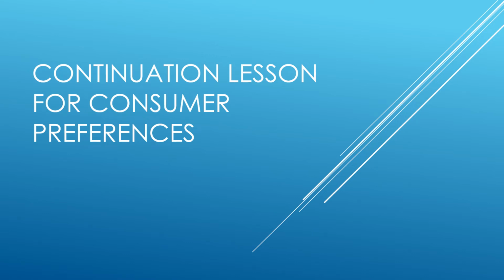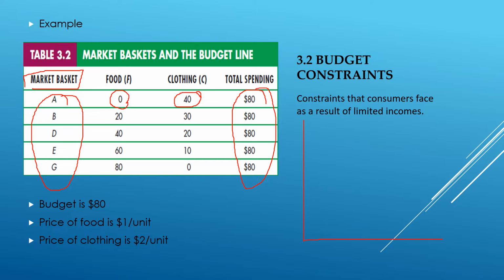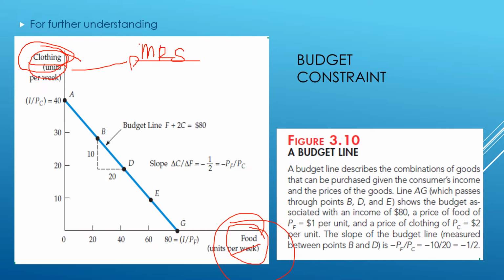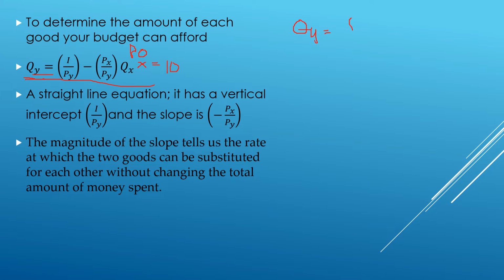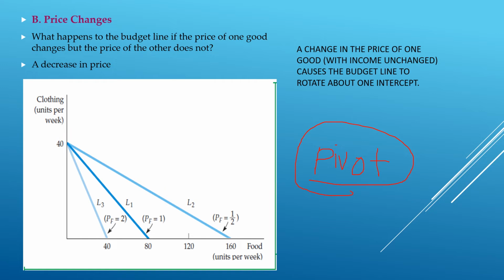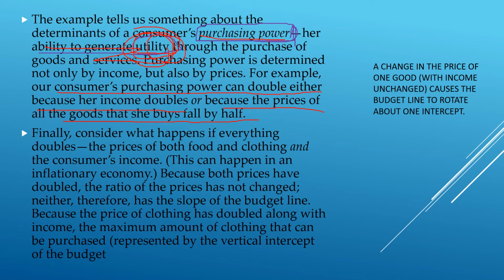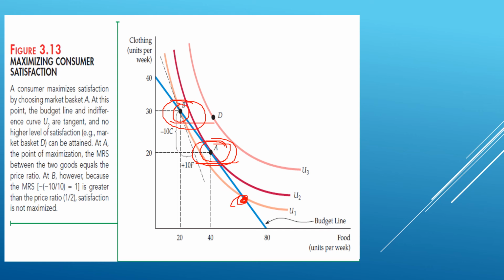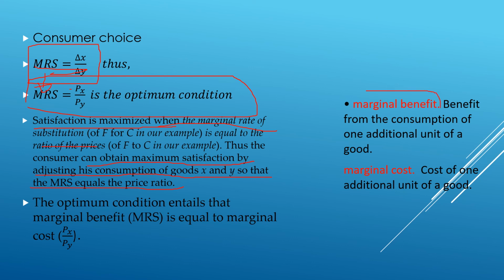budget line and consumer's choice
a continuation on the discussion of consumer preferences regarding the 2nd and 3rd concept